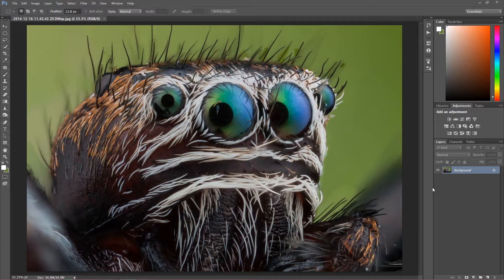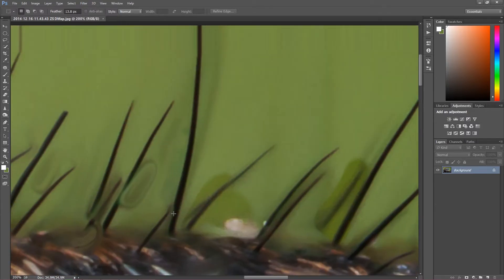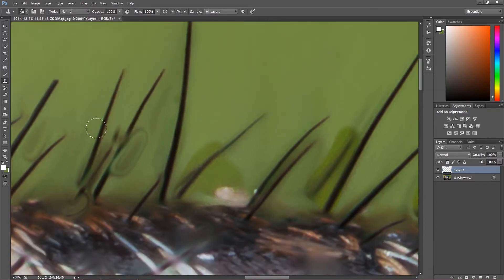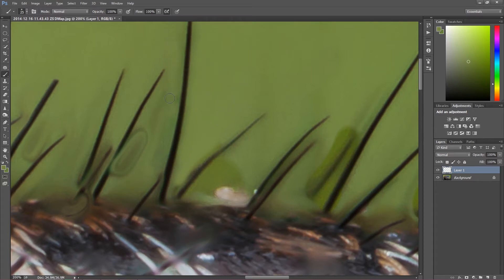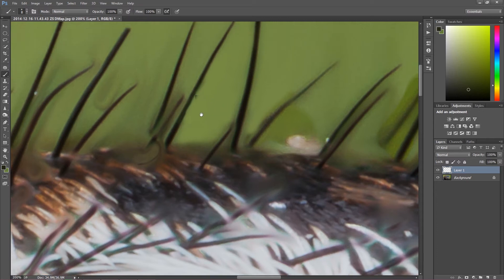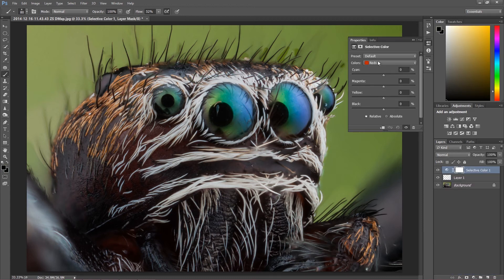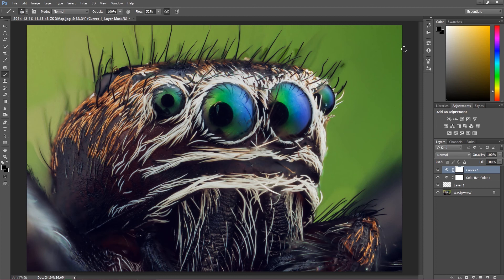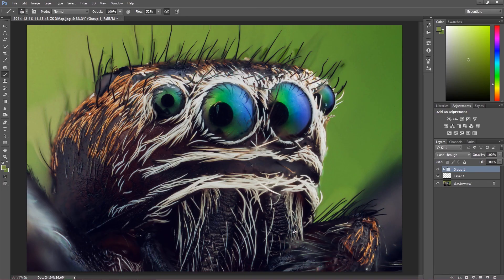How to Fix Your Macro Images in Photoshop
In this quick video I am going to show You how to fix your macro photography in the easiest possible way.

Do You always have a problem with macro images and you find a lot of areay of the image rough? Here's the tutorial in which I am going to show you how to fix yout image.